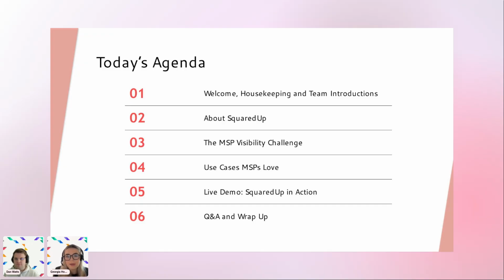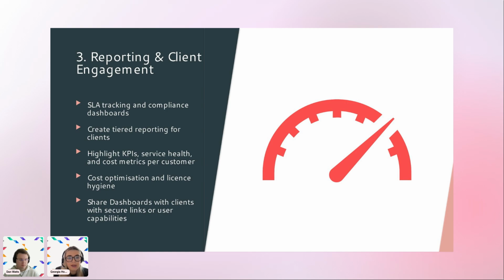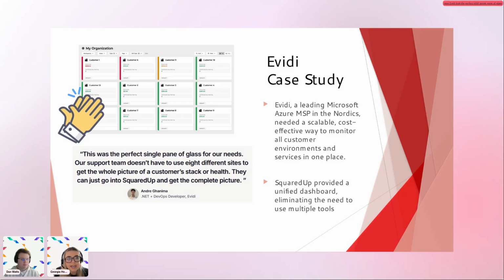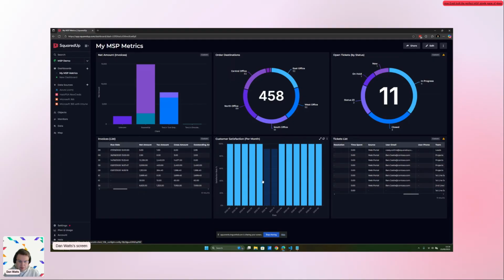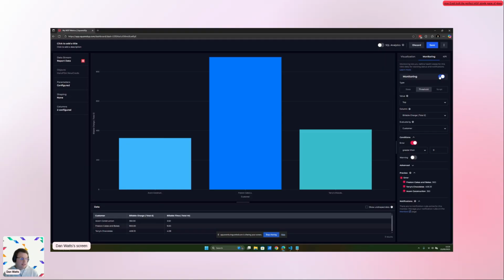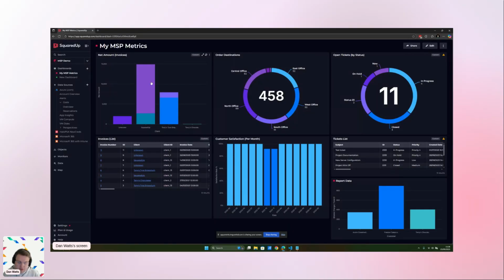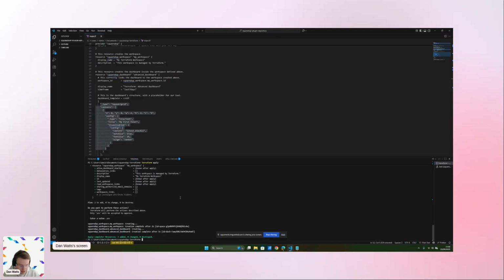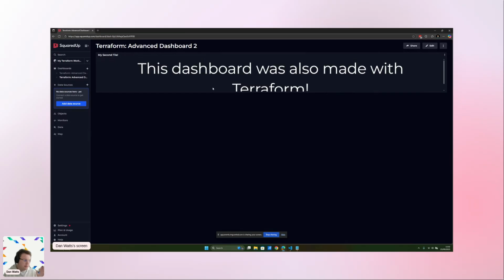Introducing SquaredUp for MSPs: Dashboards That Do More - September 2025